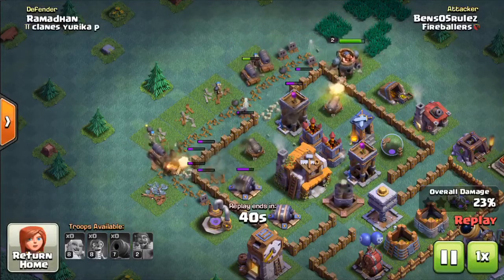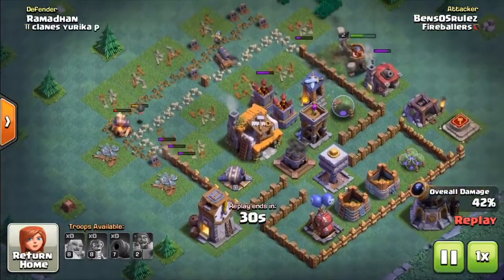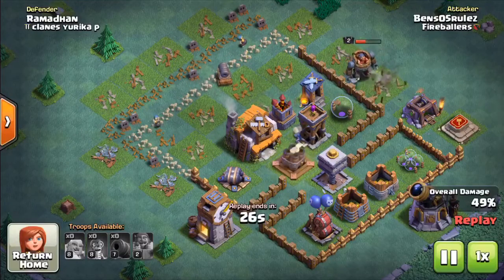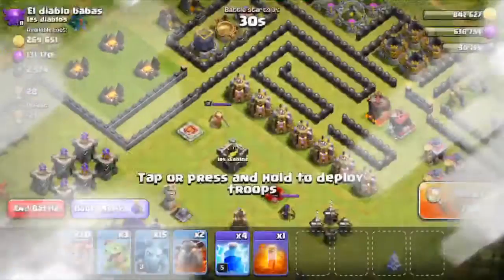Laloon at Town Hall 9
Im back!!